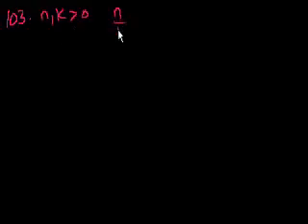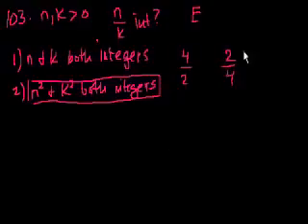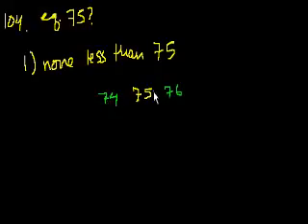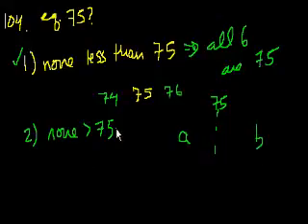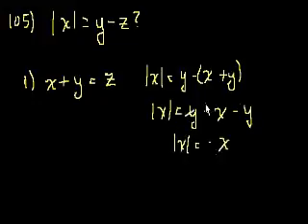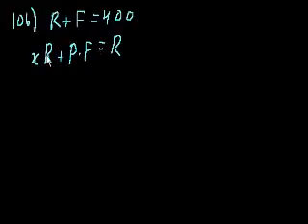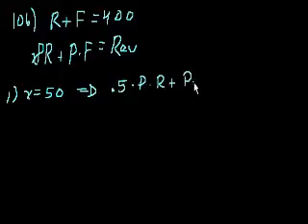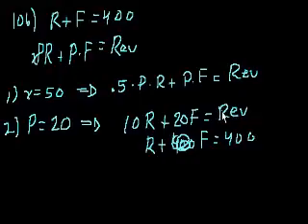GMAT Data Sufficiency 24